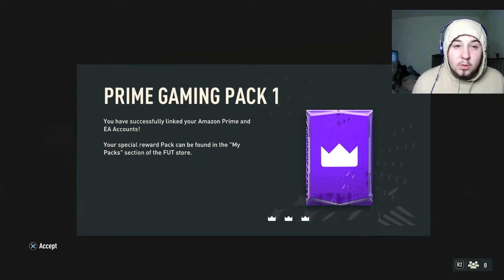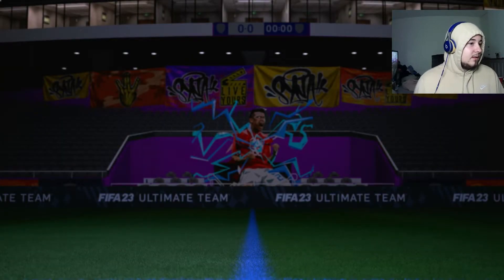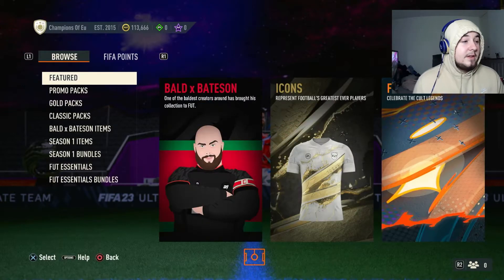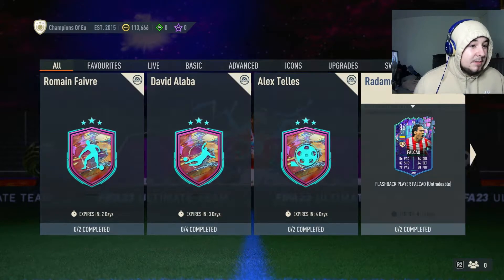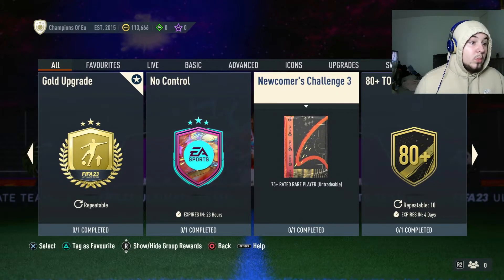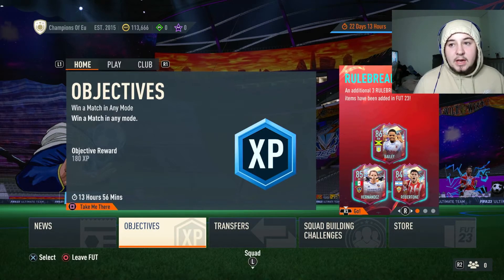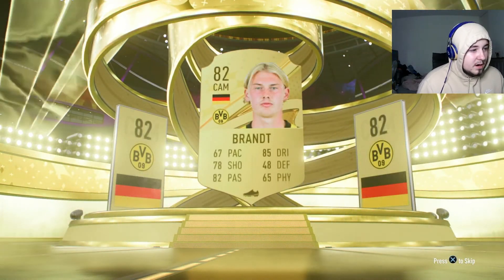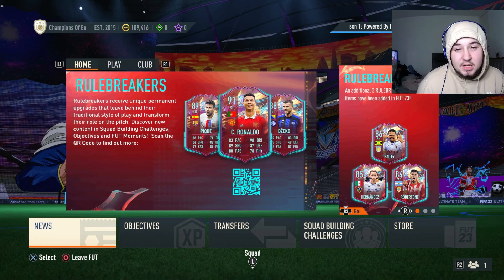Amazon Prime Pack, Falcao And Insane 80+ Inform Packs | Road To Glory EP. 14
Where To Buy FIFA 23
Xbox One
Xbox Series X
Nintendo Switch

My Microphone

My Keyboard

My Mouse Mat

My Webcam